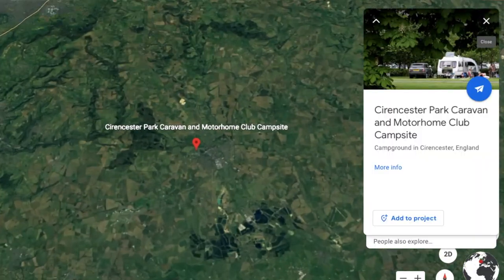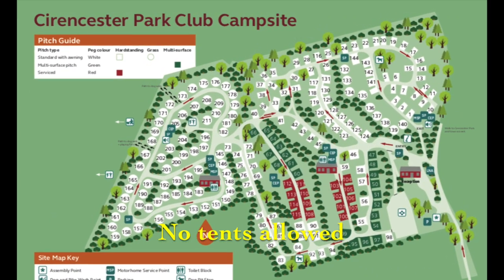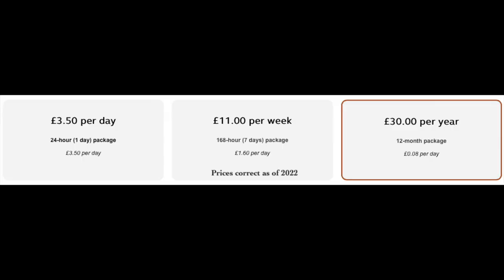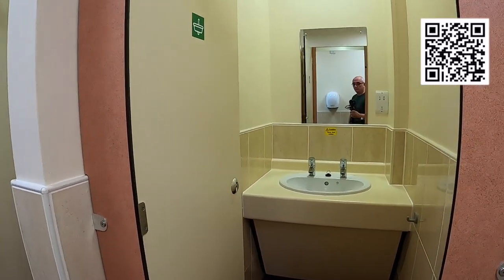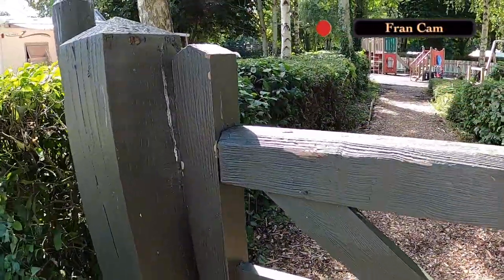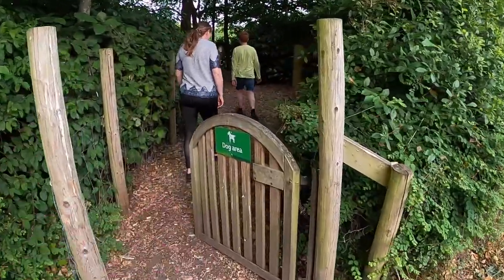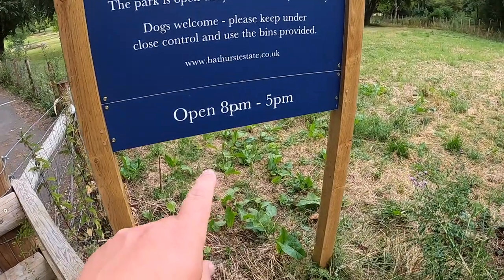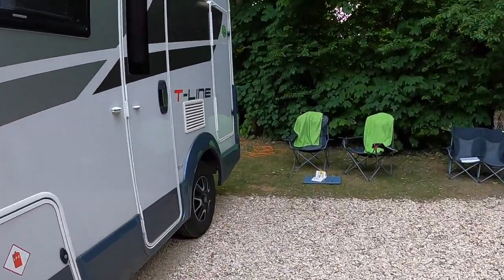Cirencester Park Caravan & Motorhome Club | CAMPSITE REVIEW | In the Cotswolds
In this video we review the Caravan & Motorhome Club's Cirencester campsite in the Cotswolds. Within 20 minutes walking distance from the beautiful market town of Cirencester. In our Roller Team T-Line 590 Motorhome.

Have any suggestions, vehicles to review (for our Live to Drive Sister channel) or anything related to our channel?